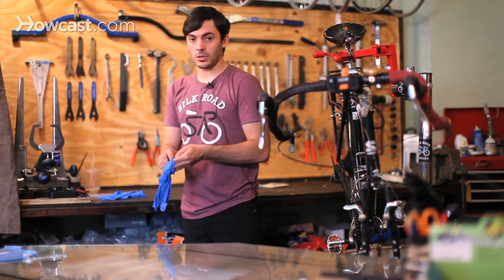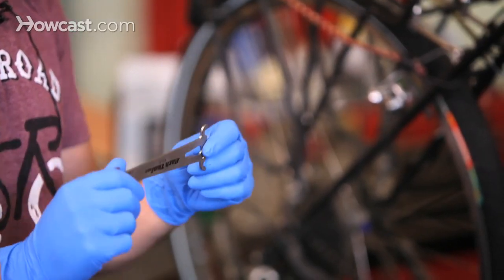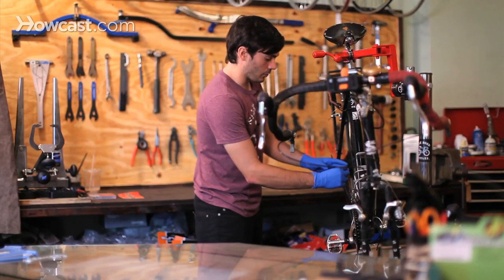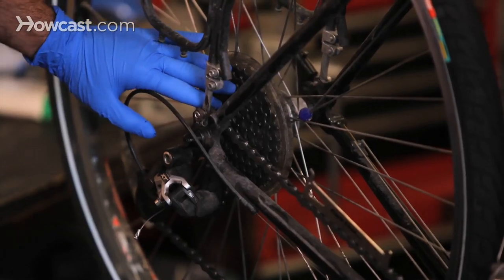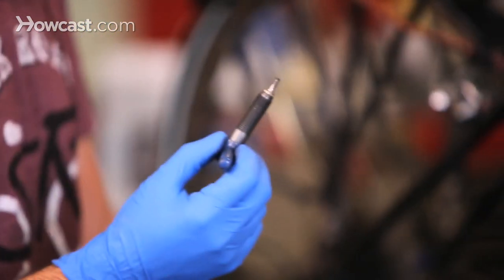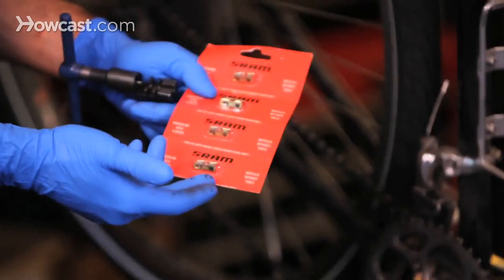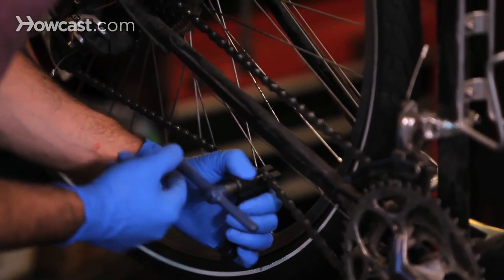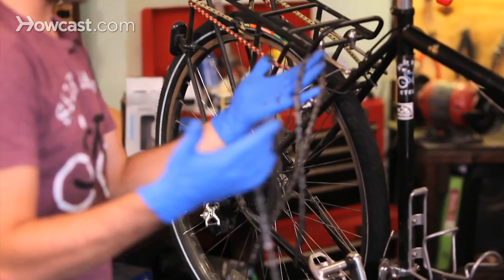How to Remove an Old Bike Chain | Bicycle Repair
All right. Today we're going to talk about installing and taking off a bike chain and when you should do that, when you should replace your chain.

So I'm going to use some park tool gloves or you can use any type of gloves. It's nice to have because sometimes these chains get really gross and they could have anything on them. You know, dog crap, blood, anything. So you may want to use gloves.

So what you're going to need is you're going to need a couple different things. Here's a chain checking tool. Basically what it does, it checks the stretch of the chain. This bicycle went on a 3,000 mile trip across the country so the chain is probably going to be pretty stretched and this will judge if it needs to be replaced or not. This is nice to have at home just to check your chain once in a while because if you catch your chain before it stretches, you can just replace it and you won't have to replace your drive train.

So I'm just going to hook the tool in. Most of the tools look pretty similar. And you can see it just drops right in a slides back and forth so he has lots and lots of miles on this chain and it's very. very worn out. So this is worn out to the point of where he's going to have to replace his cassette in the back here which are all the rear gears and also all the gears in the front as well. So you don't want it to get to this point.

So now that we've checked the chain to see that it does need replacement, we're going to use a chain tool which, they all look pretty similar. So basically a chain tool is a pin that's going to push the rivet that is on the chain through and push it out so you can release the chain. It also is used for installing the chain as well on some chains.

So what I'm going to do is just find a spot. This chain is a Shimano chain. It does not have a quick link. So quick link is basically this thing right here or they're also called Powerlink . Tram calls it Powerlink. It comes on a lot of chains and basically it's a really easy way to install and take off a chain because they just snap together instead of using an actual chain tool. You'll still have to size your chain so you may still need a chain tool.

So we'll just pick a random spot here because this chain could be thrown in the recycling bin and push the pin through and out the other side and then you just release your tool and there you go. The chain is off. So now that you have your old chain, just throw it in the recycle bin.